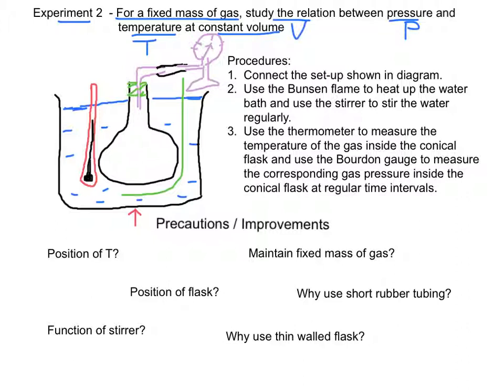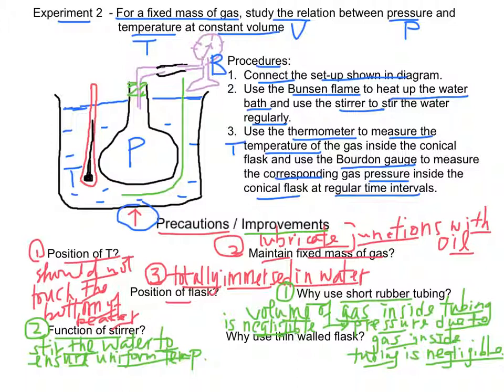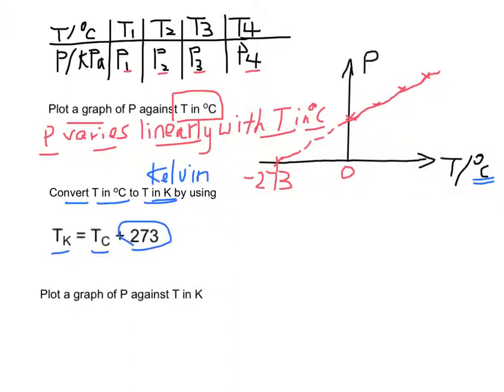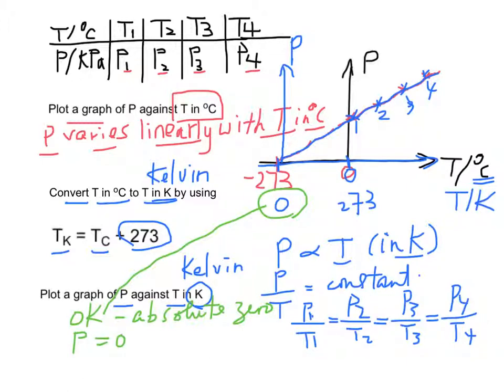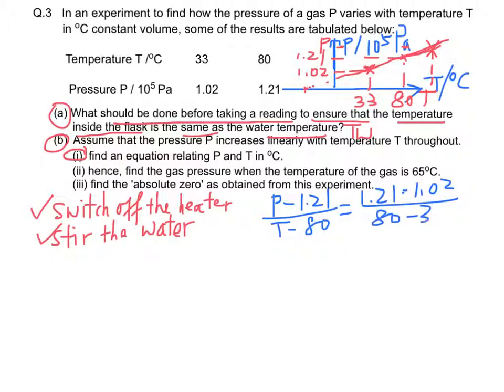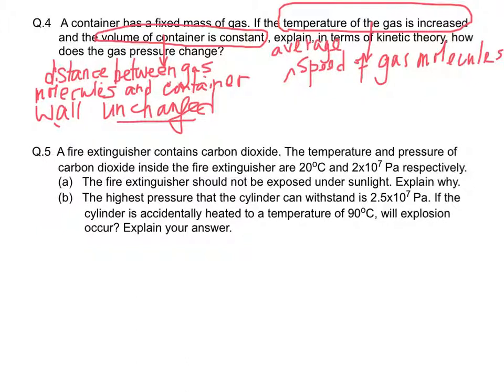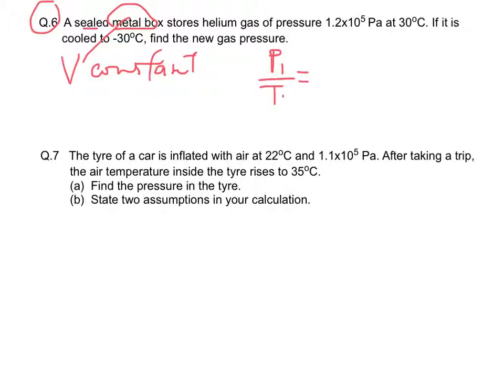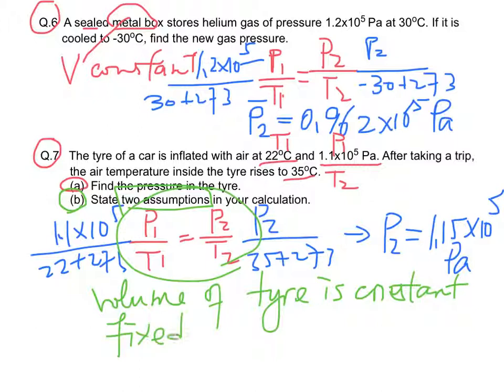Chapter 4 Gases (Part 3)